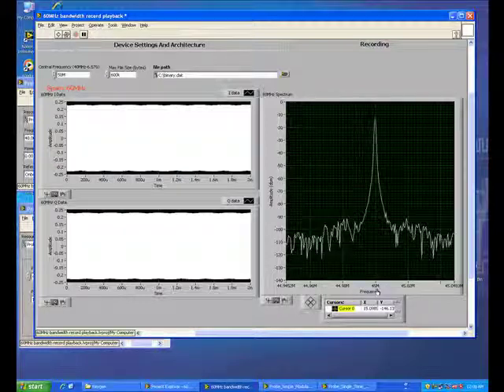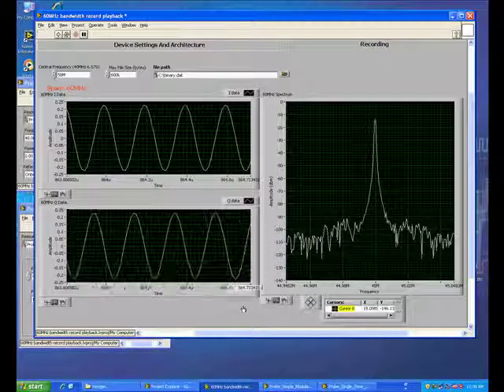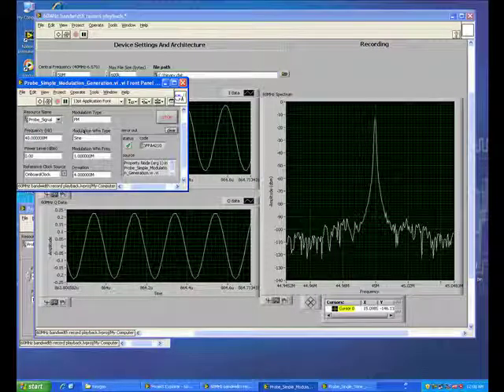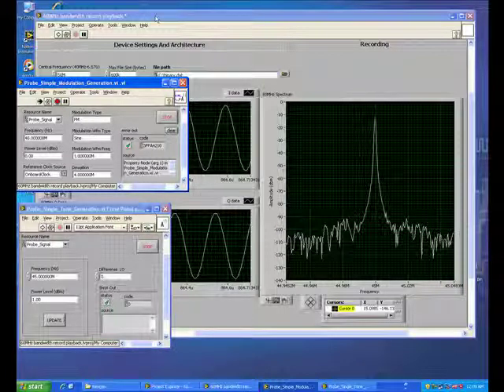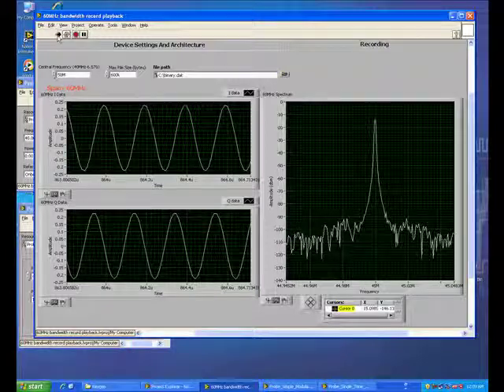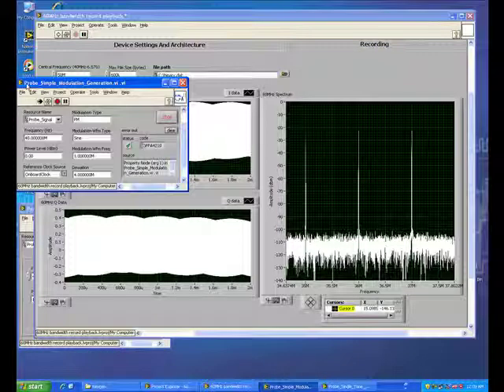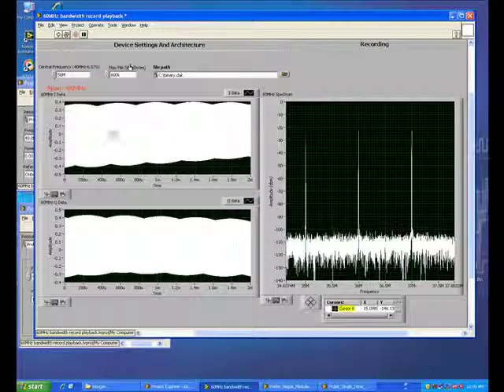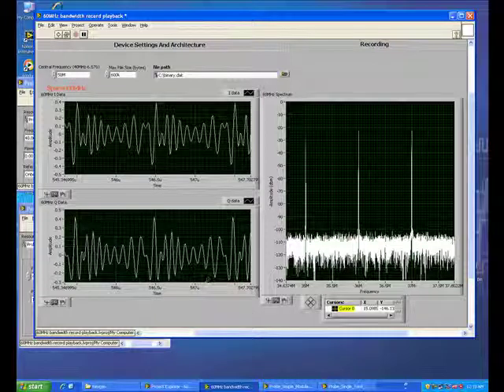proj4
Phase synchronous 60MHz RF streaming with 3 RFSA and 3RFSG sets